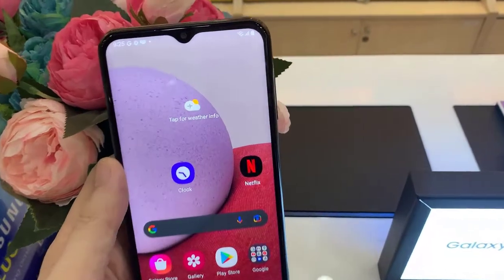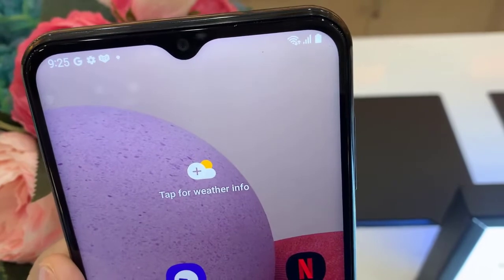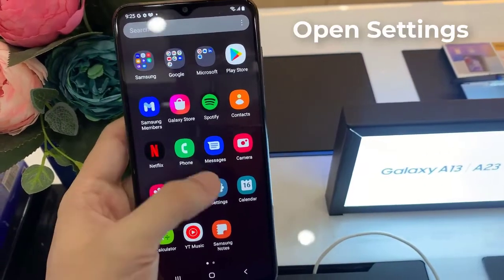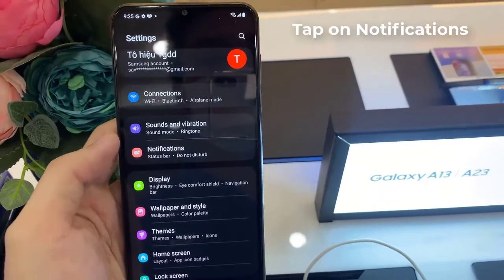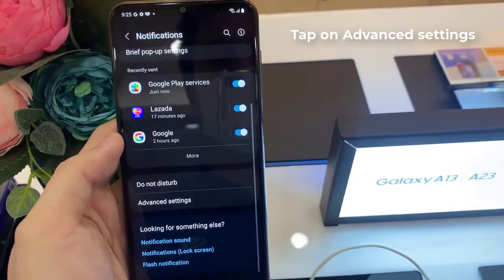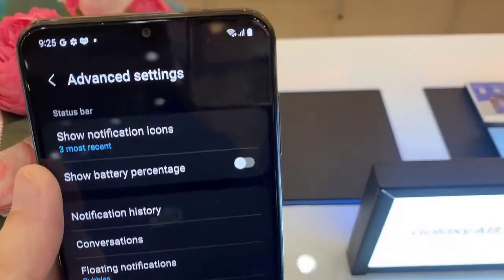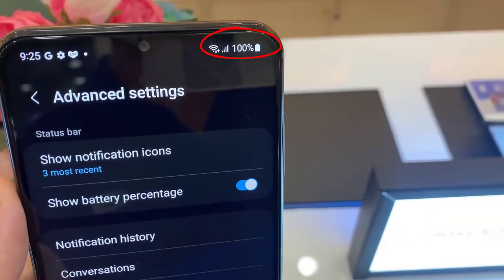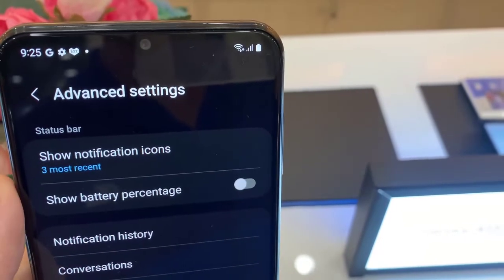Samsung Galaxy A13: How to Show/Hide Battery Percentage Information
Learn how you can show or hide the battery percentage % information on the status bar on the Galaxy A13.

In this video, you can learn:
where to find battery percentage on samsung
show battery percentage on samsung a13